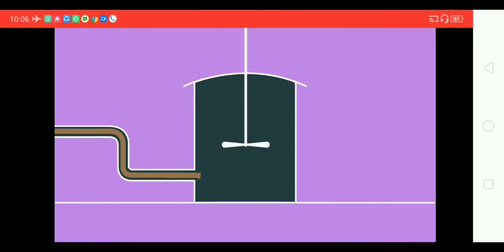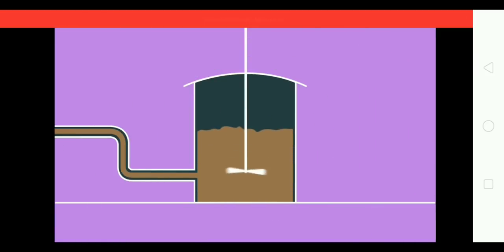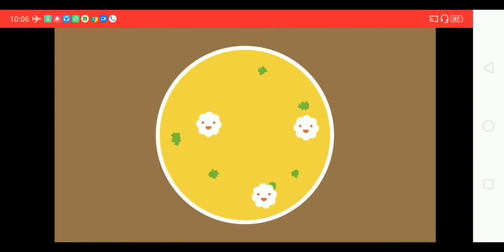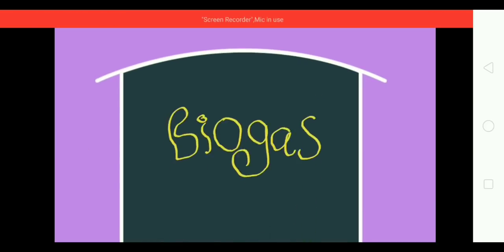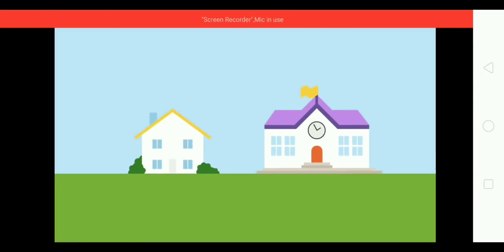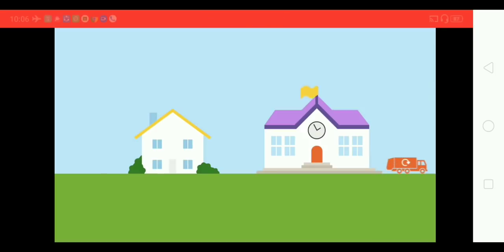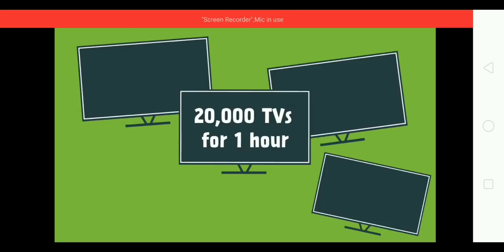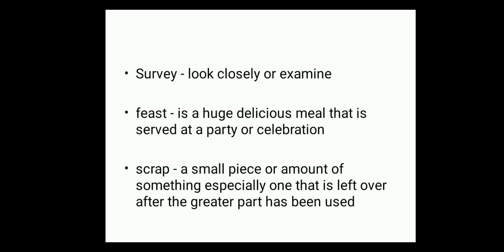English Class 5 Chapter 2 Session 3